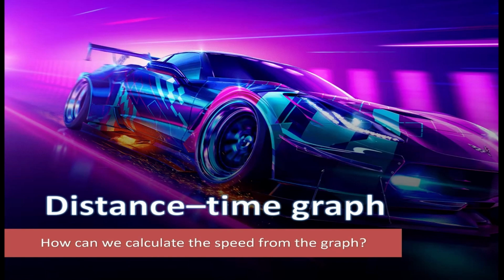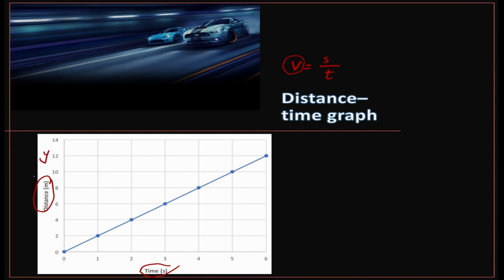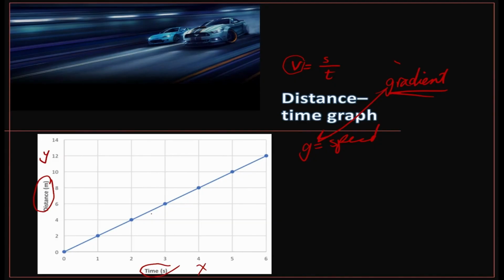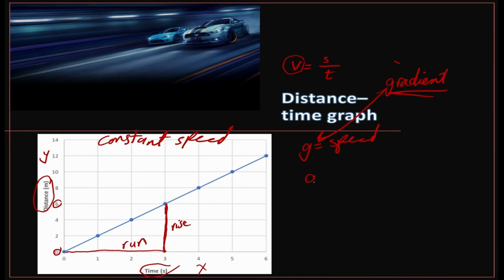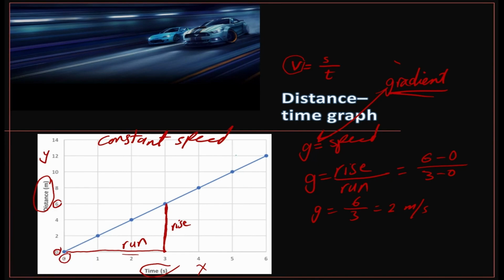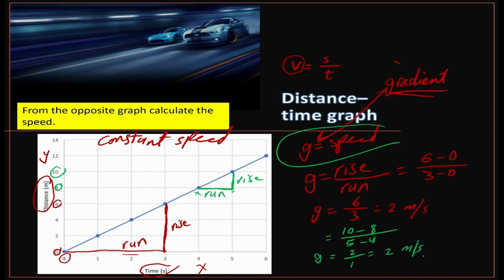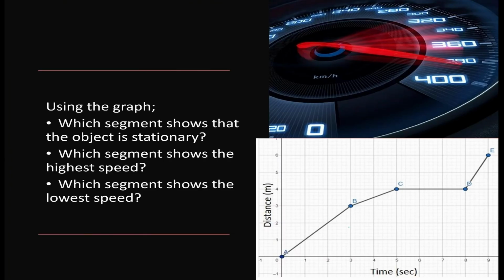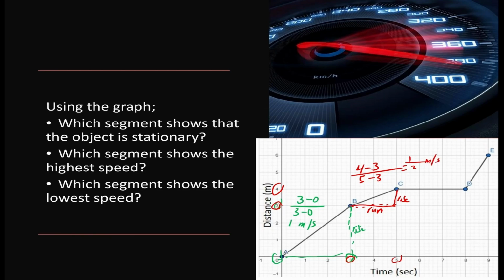Physics: How to calculate the speed from distance-time graph